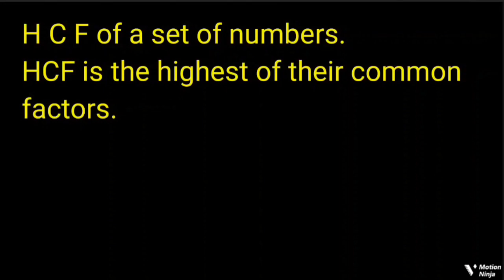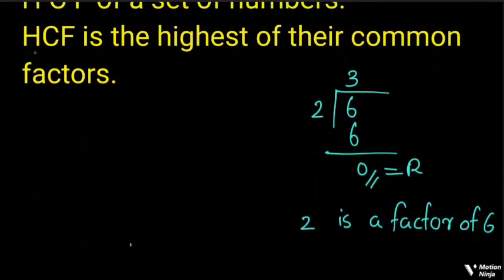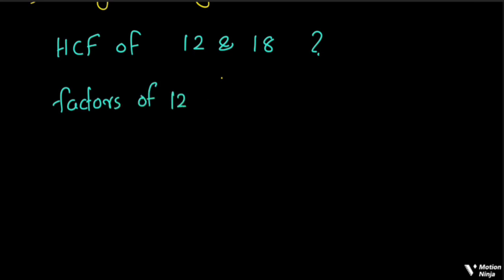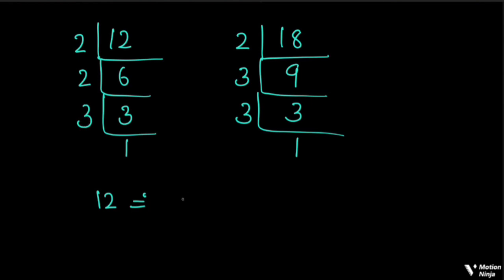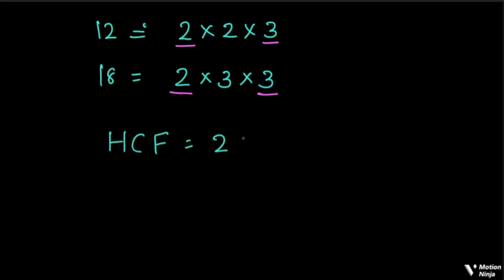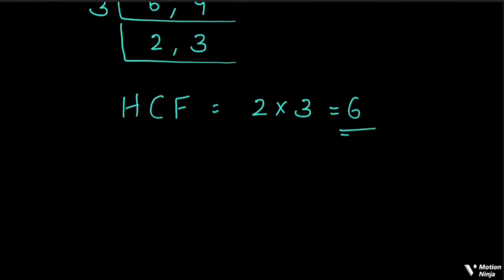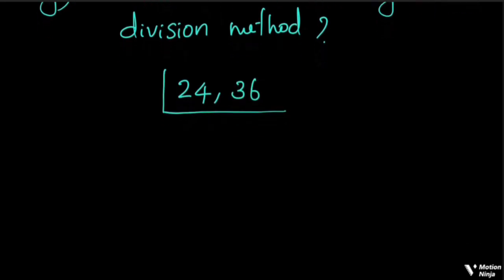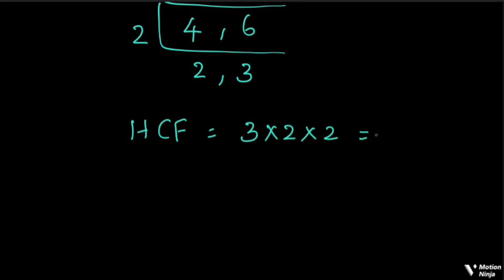HCF of a set of numbers#3 methods sample questions solved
Math video based on CBSE